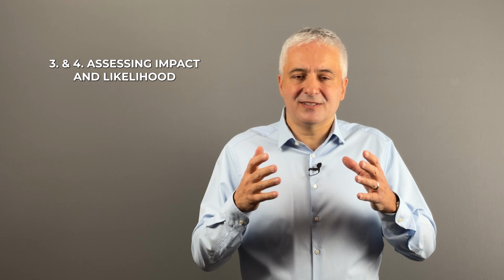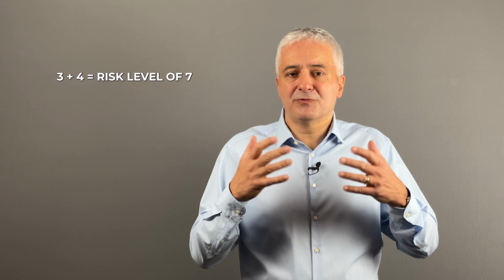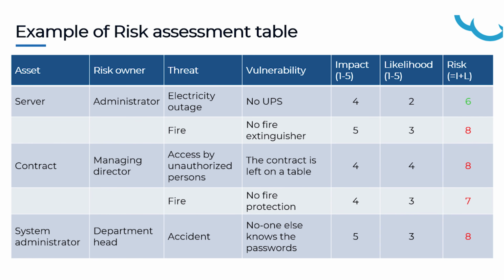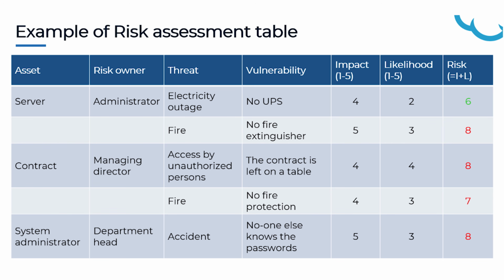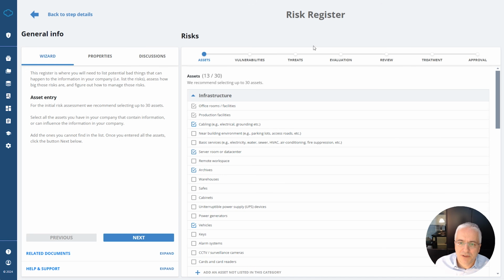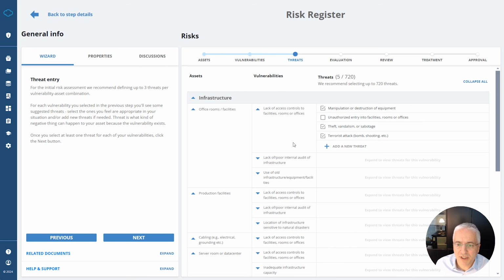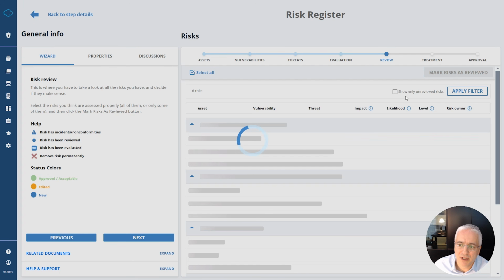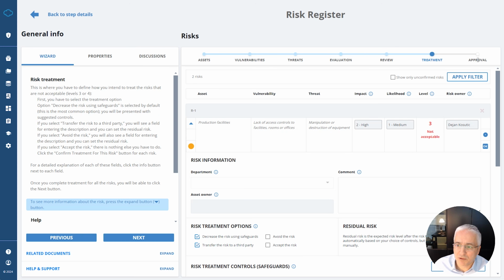ISO 27001 Risk Assessment and Treatment - A Practical Guide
Learn about the steps in risk assessment, how to write the methodology, what the risk assessment template looks like, and how to use the risk register in real life. This video is made for beginners and explains the ISO 27001 risk management in easy-to-understand language.